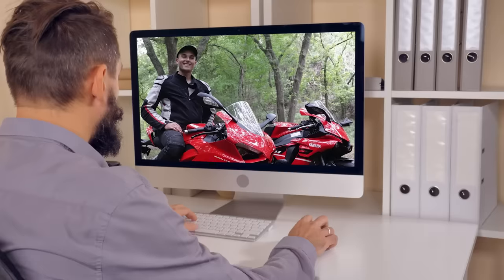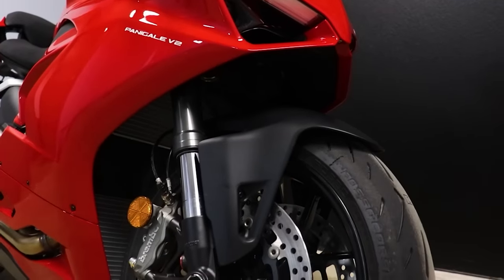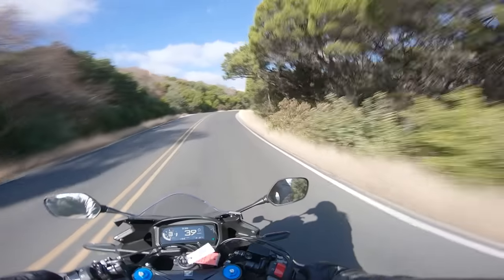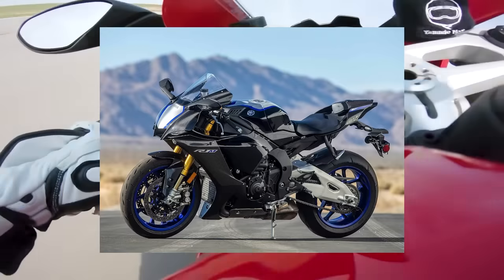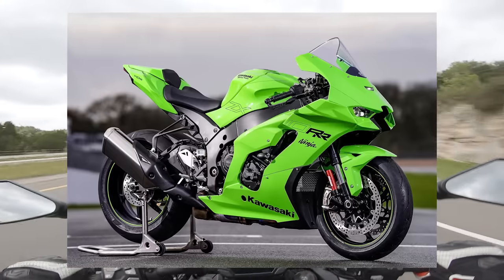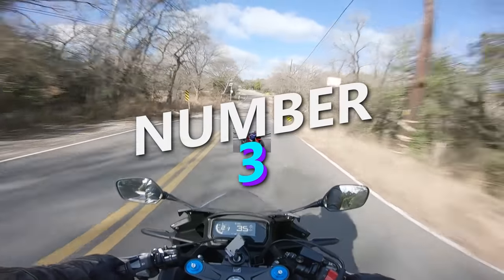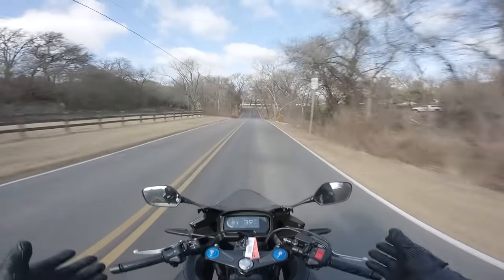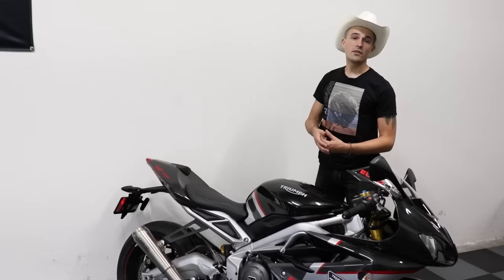Top 10 MOST POWERFUL 1000cc MOTORCYCLES FOR 2021! (Serious Horsepower...)